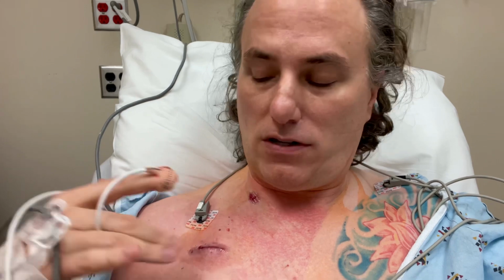Bard PowerPort installed so I can receive my chemotherapy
Spent the day at hospital getting ready for chemotherapy.

I had the Bard PowerPort implant installed under my skin. It is a port that the doctor will connect up to deliver the drugs for my treatment. The post ensures that the drugs have the best chance to be absorbed by my body.

I’ll receive radiation treatments five days a week for six weeks. The first few days and the last few days of the radiation treatments, I will also get the chemo injections.

I’m not gonna lie. I am very anxious about beginning the actual treatment. I’m in a good bit of pain from the tumor itself and none of what has been done so far has eased that pain. However, all the support that I have received from my peeps has really lifted my spirits and given me a lot of confidence.

Thank you for sending me messages and positive energy. I feel like you are with me in the hospital.